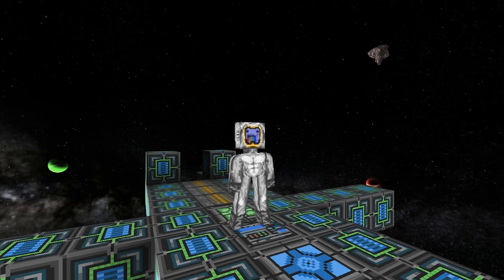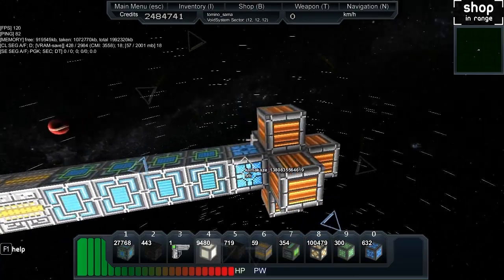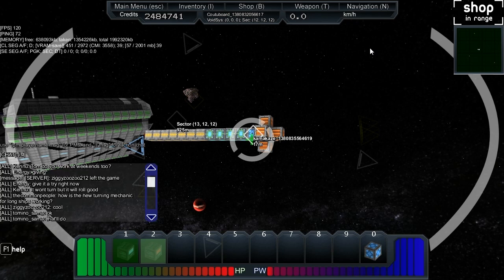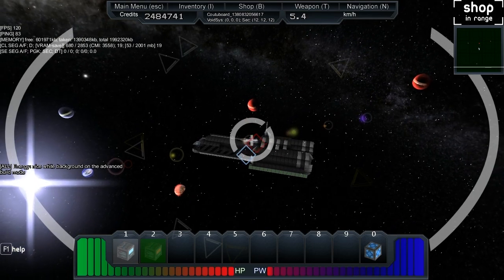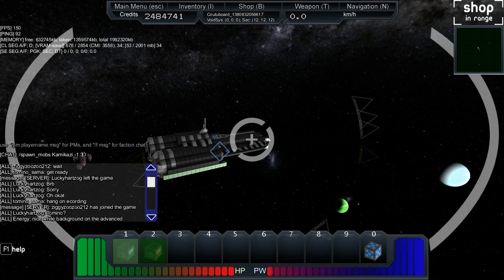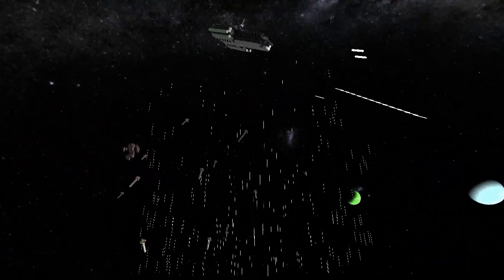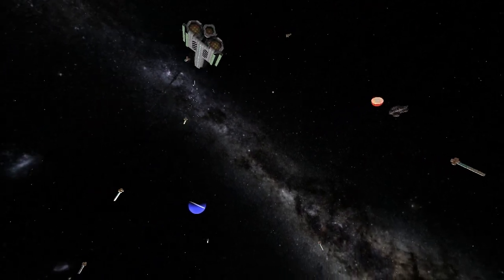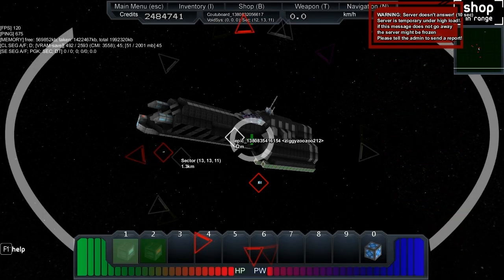Starmade Ep236: Suicide Drones or Bobby Minefields